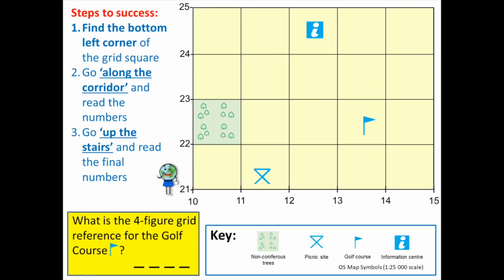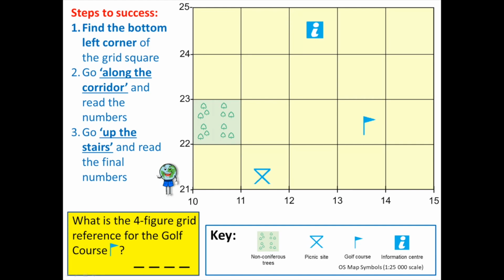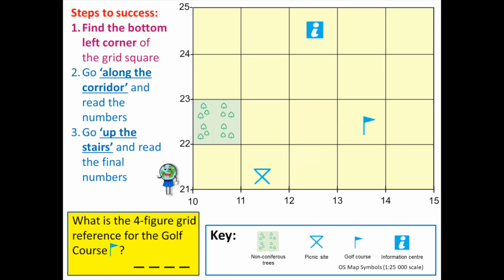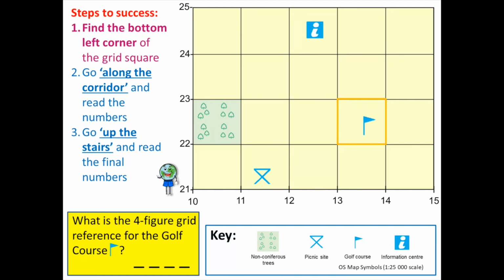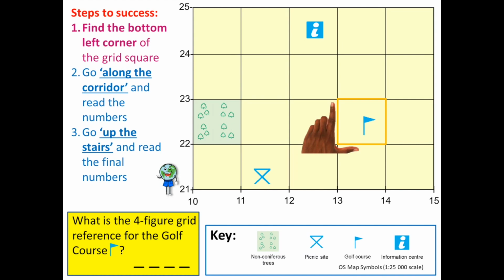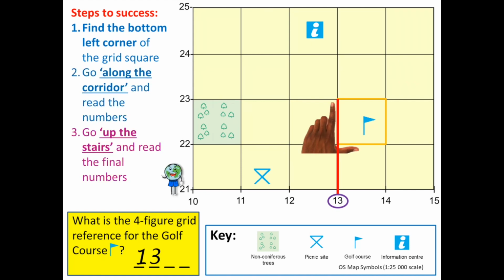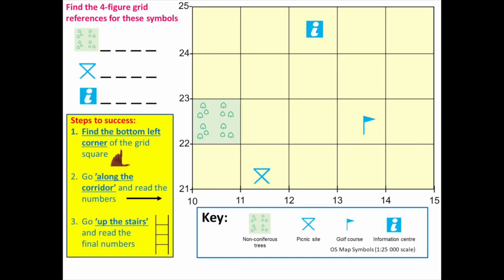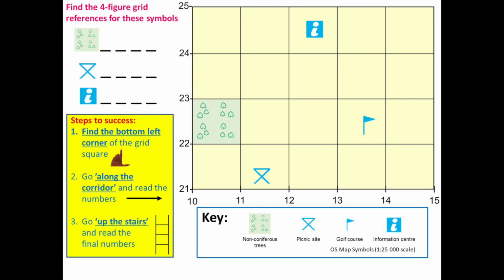4-figure grid references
Ms White takes us through how to use and understand 4-figure grid references.